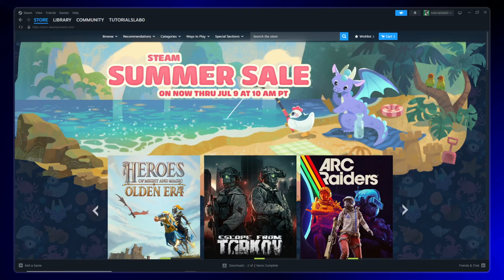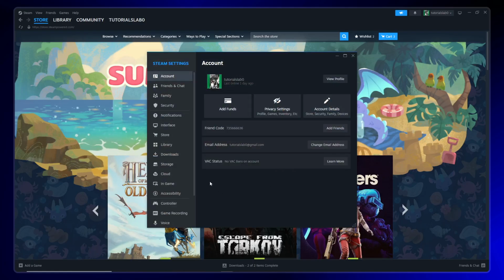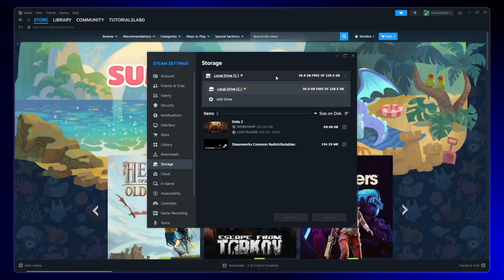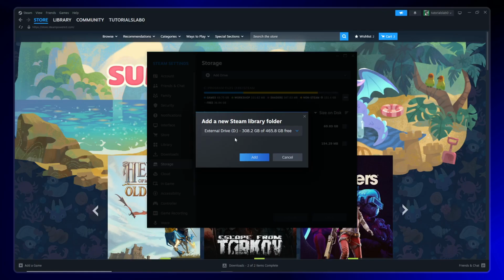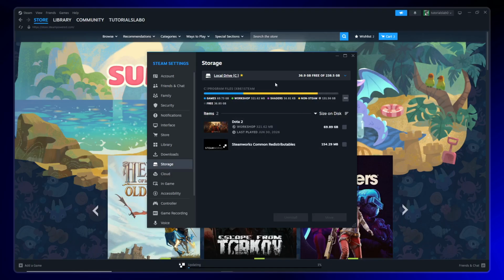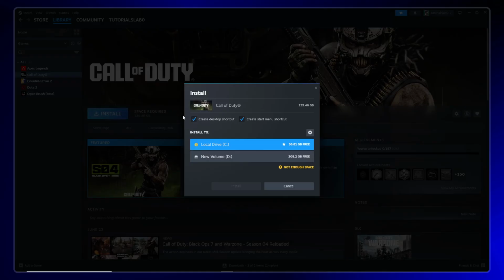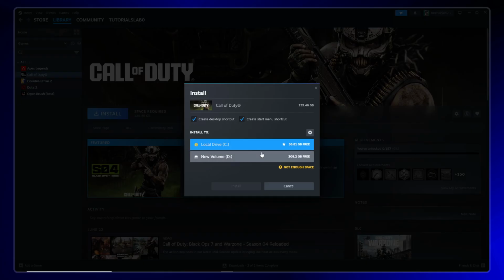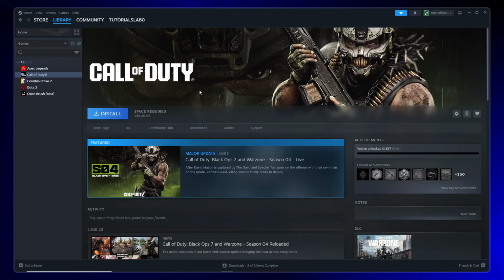How To Fix Steam Library After Moving To A Different Drive | Tutorial 2026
By the end of this video, you’ll know fix Steam library after moving, repair Steam games not found, troubleshoot Steam library new drive, resolve Steam game path issues, Steam cannot find installed games, setup Steam games on different drive, how to fix Steam relocated games, restore Steam library folder, Steam games missing after transfer, update Steam game library location, re-add Steam games to library, enable Steam games after moving drive